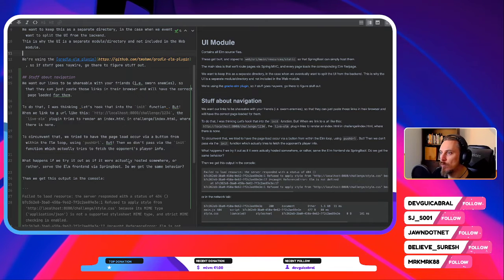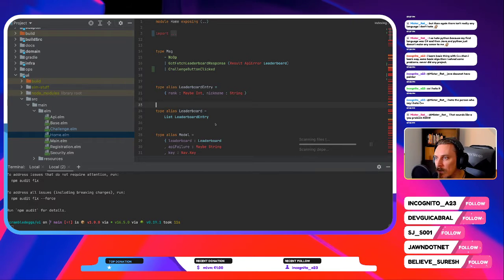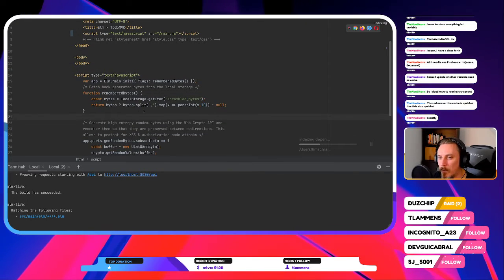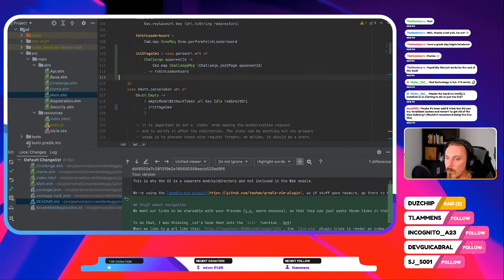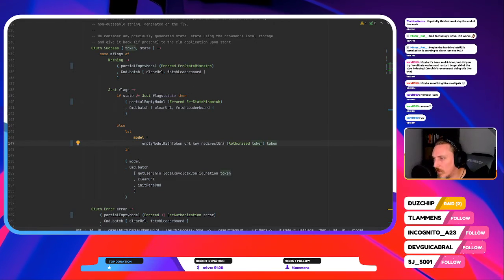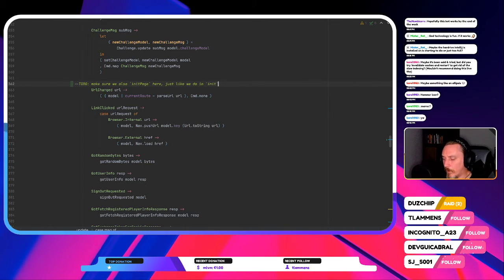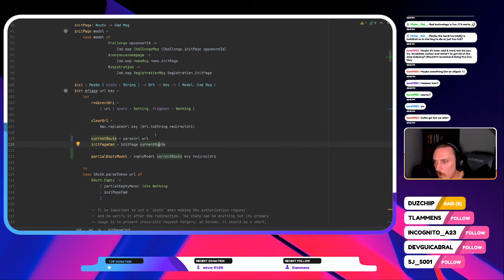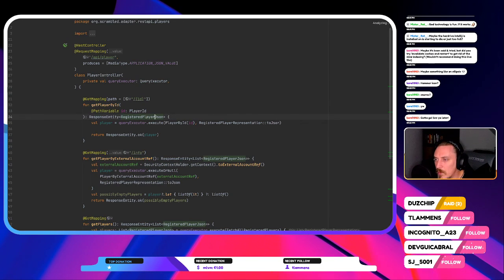[LiveCoding] ScrambledEggs - 23 - Making page init the same for manual navigation as hard refreshes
Been doing this hobby project in an attempt of helping out the Diabotical community using my "special set of skills" lol. Working title: ScrambledEggs - A online Diabotical Ladder.

In this video we recover from a silly mistake in a stream I was so embarassed about I didn't even upload it. Don't worry the embarassing mistake in Elm is still there ;)
I also do some simple refactoring which leads to an interesting result.

Tech stack is Kotlin + SpringBoot + Elm.
Notable architectural decisions are to use EventSourcing and CQRS (Command and Query Responsibility Segregation).

Follow my livecoding hijinks every tuesday from 19:00-22:00 if you want.